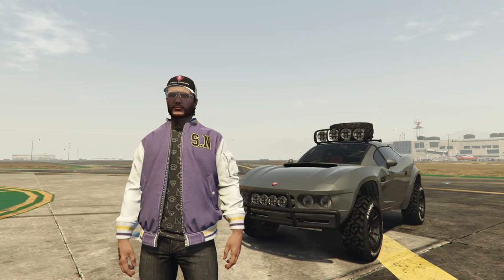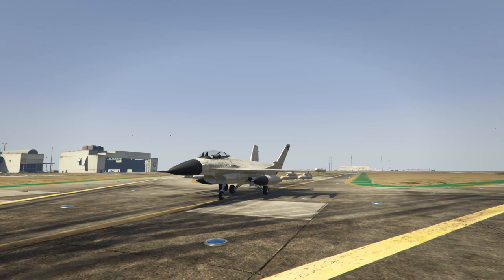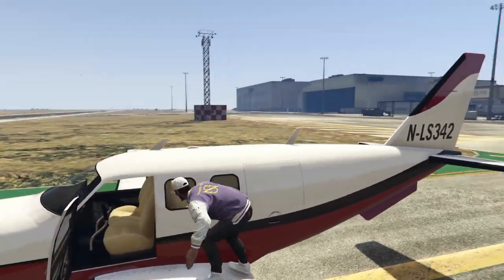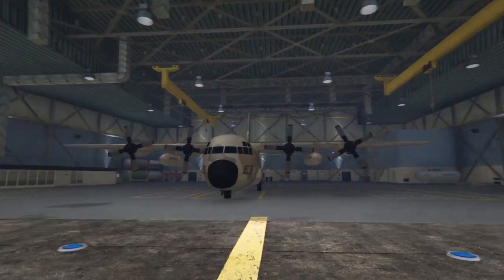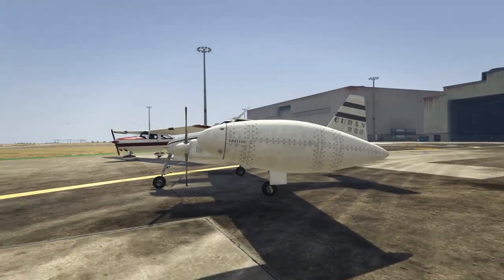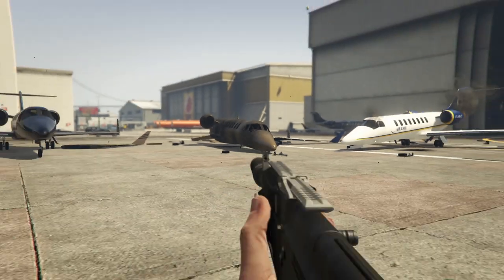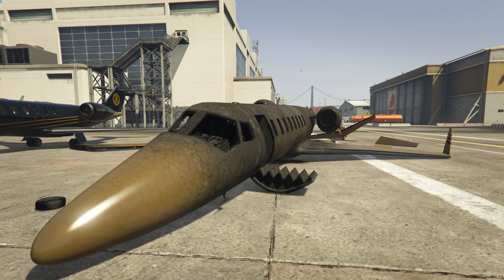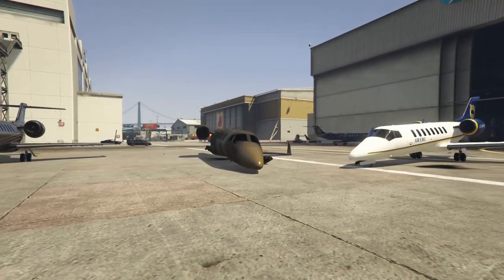Top 5 Worst Planes To Buy In GTA Online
Today I go over the 5 worst planes that you can waste your money on in GTA Online.